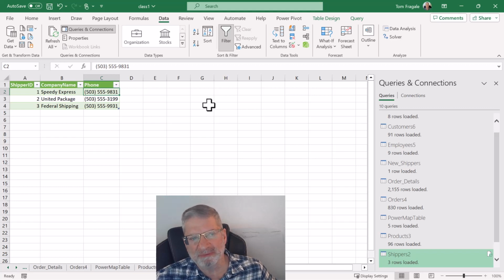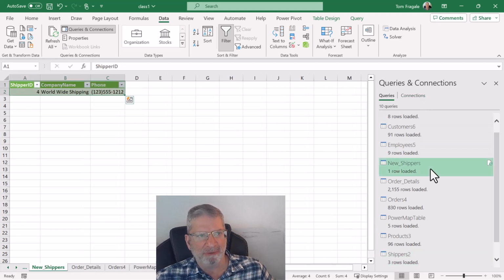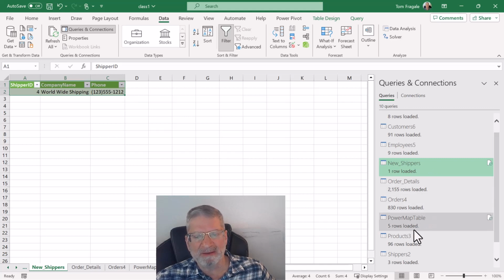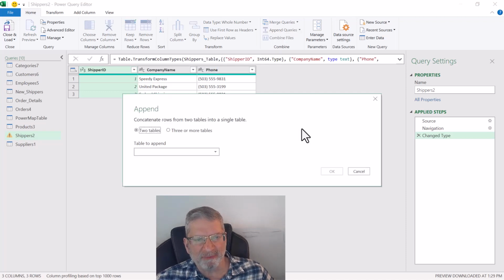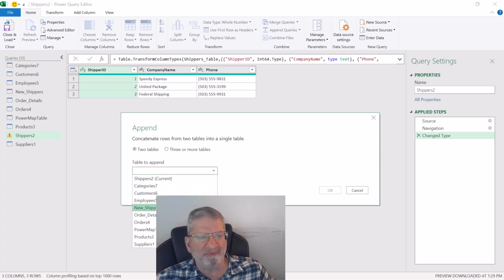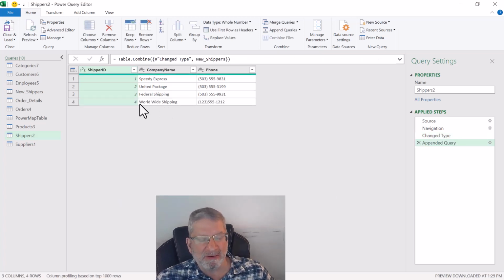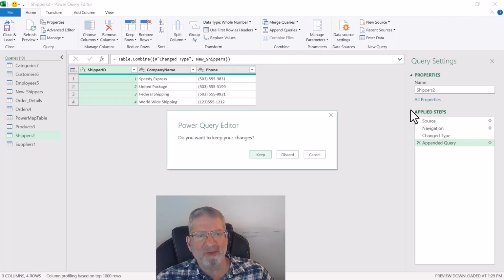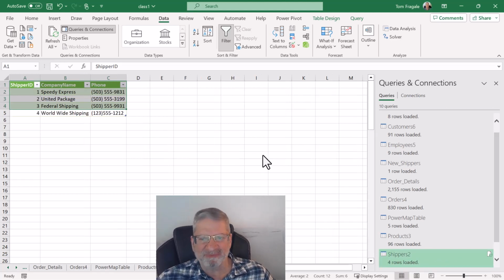Using PowerQuery Append Query to Combine Tables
Merging 2 tables into 1 with an Append Query via PowerQuery.

Tom Fragale, Microsoft Certified Trainer & Office Master. Available for onsite training, private webinars, consulting, and custom software.

Create mailing labels from Excel 2010 data using Mail Merge in Word 2010 Using Excel Macros and VBA - Complete Tutorial Using An Excel If Function Formula With Multiple Conditions Comparing 2 Sheets Using the Excel Vlookup Function Excel Pivot Table Tutorial - Monthly, Quarterly, Yearly Summary

Creating a workflow in SharePoint 2013 How to compare 2 tables in Access - Find Unmatched Query Access switchboard manager - Main Menu in Access Linking Data from Different Excel Sheets and Workbooks Installing an ODBC driver in Windows 10 - SQL Server ODBC Driver

Installing an ODBC driver in Windows 8/8.1/10 How to reset autonumber in Access Adding a lookup field to an Access form using the combo box wizard Making an Access query using yes/no fields Word Basics - Tutorial for Beginners

Adding a Picture To Mailing Labels in Word How to lock a field on an Access form Using a SharePoint list in Access Excel Pivot Tables, Charts, Slicers, and Dashboards - Complete Tutorial Importing a text file into Access

Excel 2016 PowerPivot and PowerQuery, Measures, and KPI Excel Database Part 1 - Using Excel as a database Excel Database Part 2 - Using Excel as a database Installing SQL Server on Windows 10 - SQL Server 2016 Express Excel For Bankers - Maximizing Excel

Exporting from an Access Table/Query to SQL Server Creating an ODBC Driver in Windows 10 for SQL Server 2016 Requiring document check out in SharePoint Displaying multiple windows in Windows 10 Creating Rules in Outlook to handle emails automatically